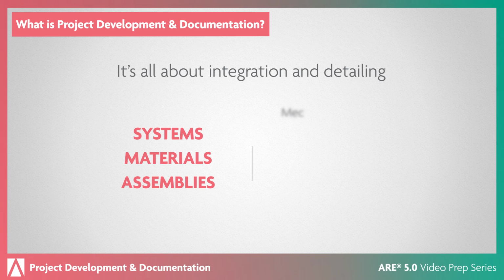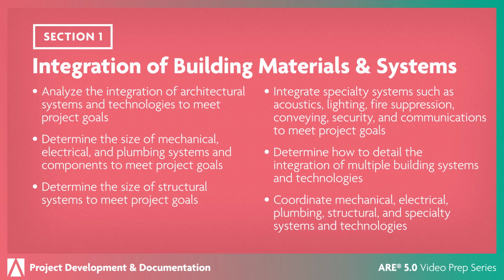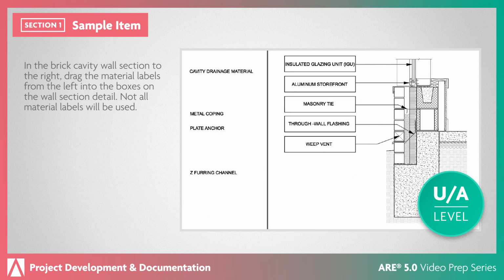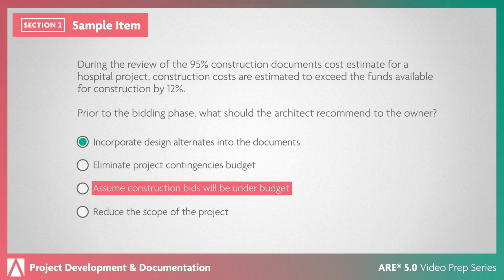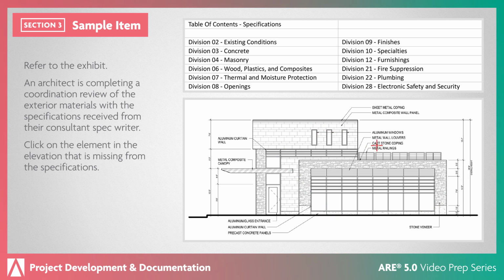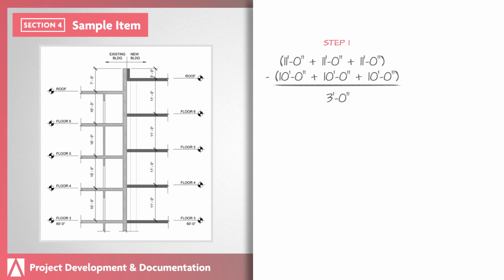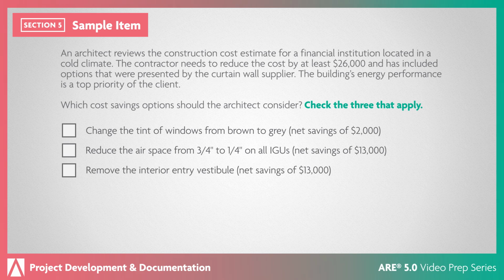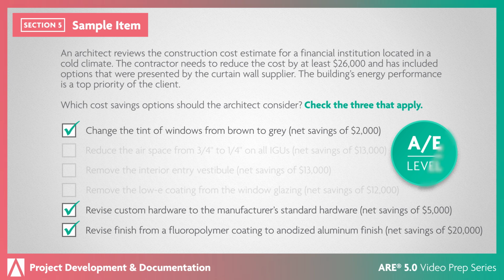ARE 5.0 Project Development and Documentation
In this video, we take an inside look at the Project Development & Documentation, which covers topics related to the integration and detailing of a project’s systems, materials, and assemblies. Watch to learn more about division objectives, sample questions, and suggested references, and visit the ARE 5.0 Community for more tips and expert help while you prepare for the ARE